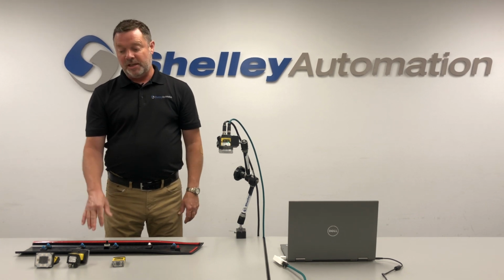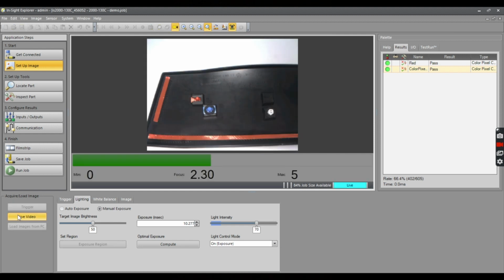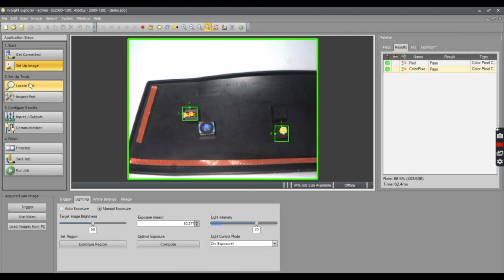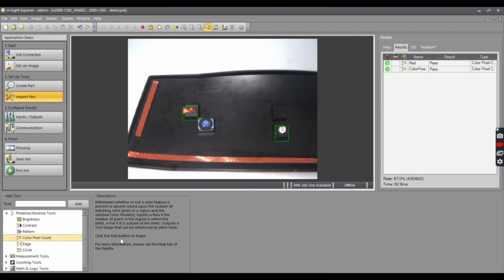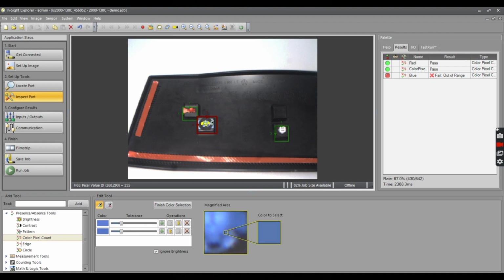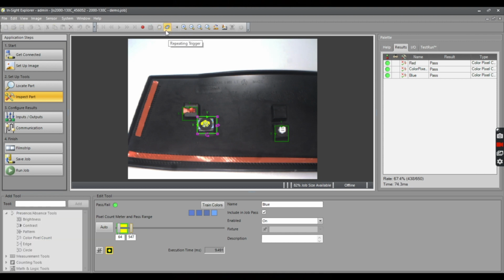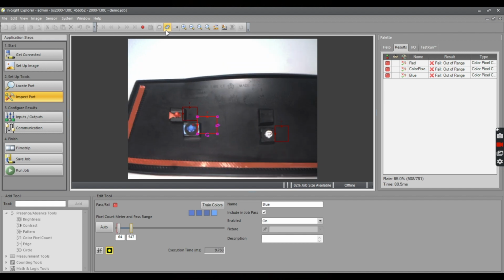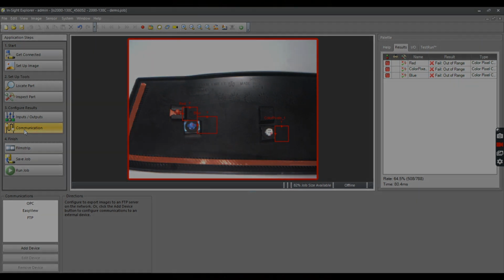Cognex In-Sight 2000 Colour Vision Sensor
The Cognex In-Sight 2000 vision sensors combine the power of In-Sight vision systems with the simplicity and affordability of an industrial sensor. Ideal for solving error-proofing applications, these vision sensors set new standards for value, ease of use, and flexibility and can adapt to virtually any production line environment. Key features include:

Powerful In-Sight vision tools
Easy setup with EasyBuilder
Field interchangeable lighting and optics
Modular body design